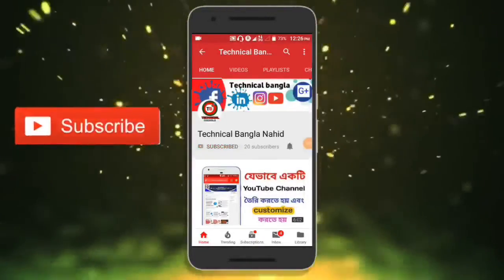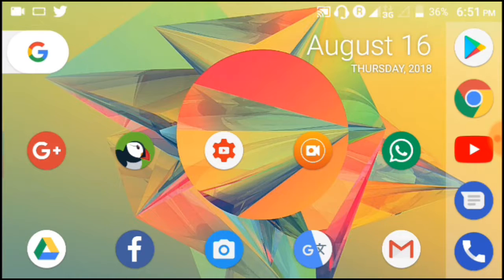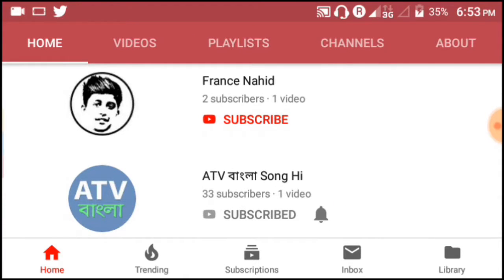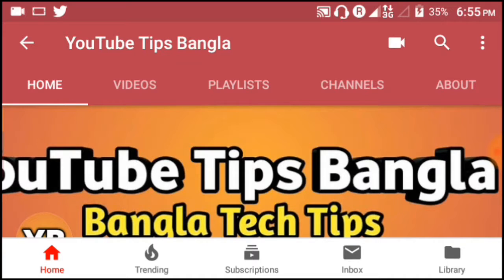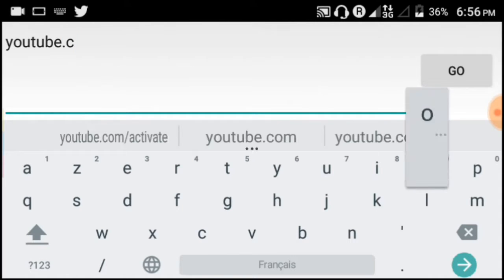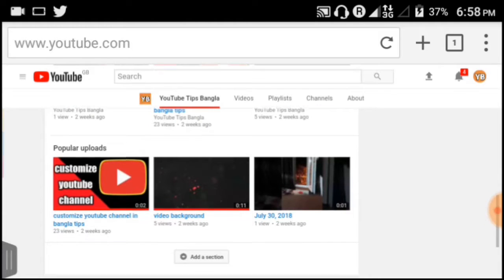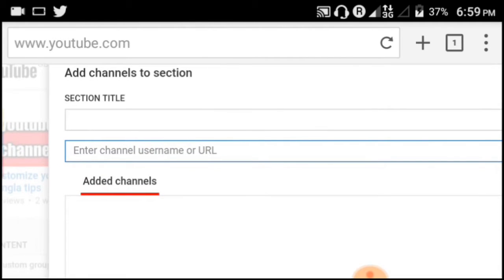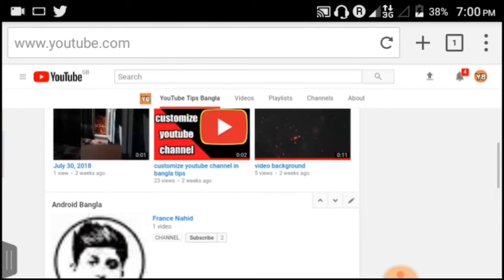how to Add Channels to the home page on YouTube channel || Android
how to Add Channels to the home page on YouTube channel